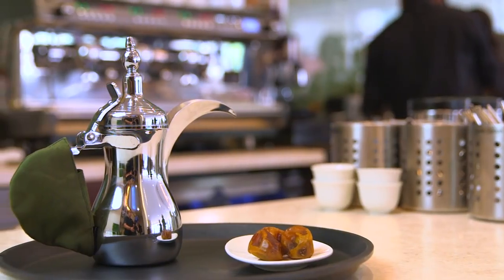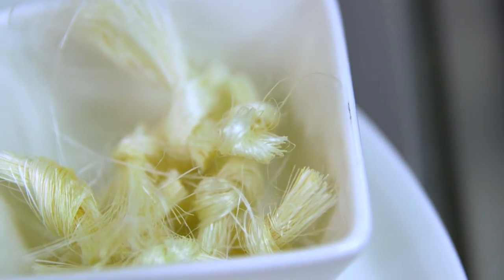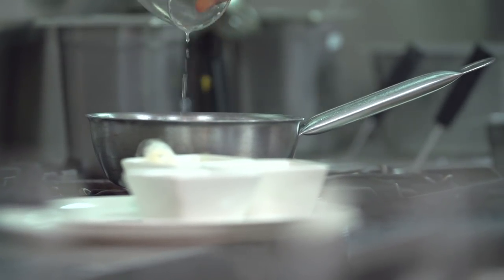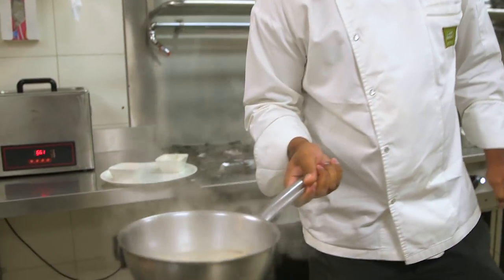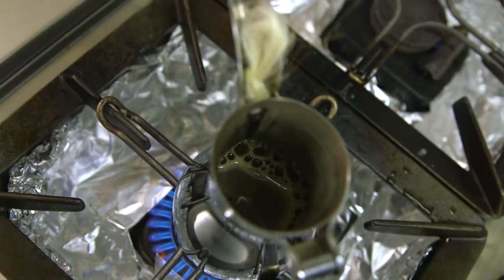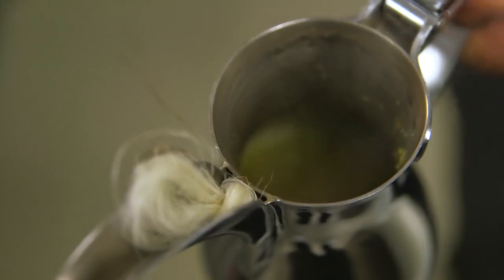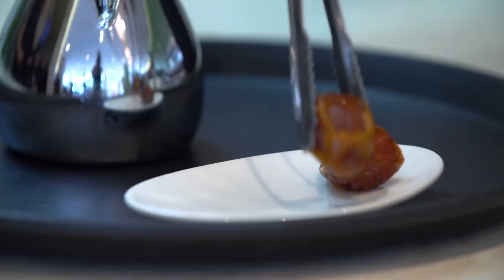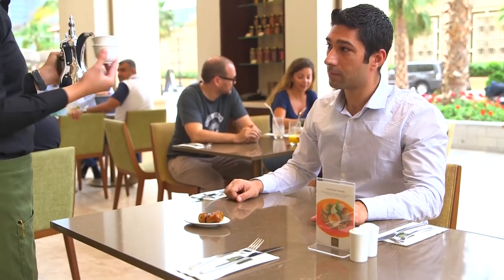Bateel Signature Qahwa - Arabic Coffee in the making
This video shows the process of making Bateel's signature Qahwa (Arabic Coffee) and how it showcases our traditional hospitality when served to our customers.